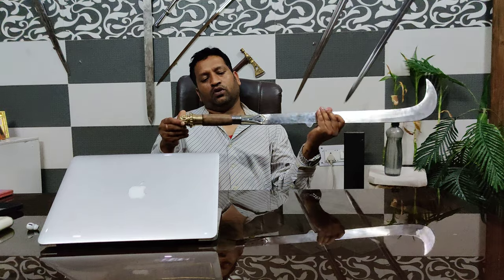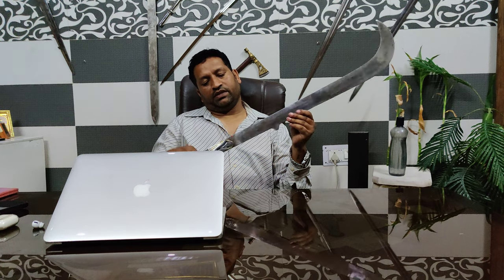Talking about swords armoury new sword off ARUVAL request customer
Swords The aruval (Tamil and Malayalam), is a type of billhook machete from southern India, particularly common in the Indian states of Tamil Nadu and Kerala. It is used both as a tool and a weapon. Tamils reserve the weapon as a symbol of karupannar. In popular culture, it is sometimes associated with gangsters. In movies, it is used as a weapon of choice. In Kerala, its primary use is for agriculture, mainly in coconut cutting, clearing pathways, cutting wood and other uses.